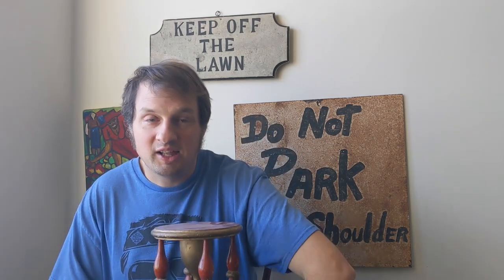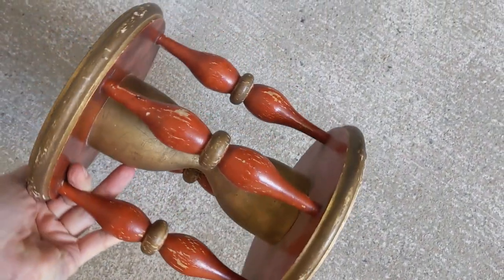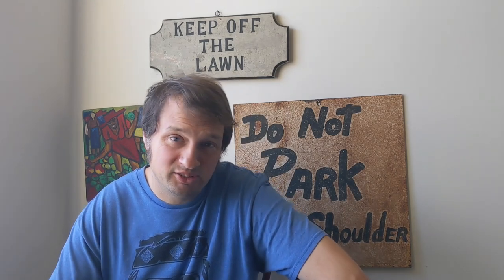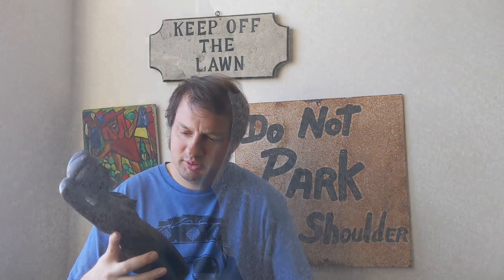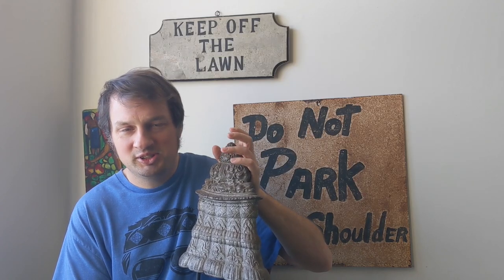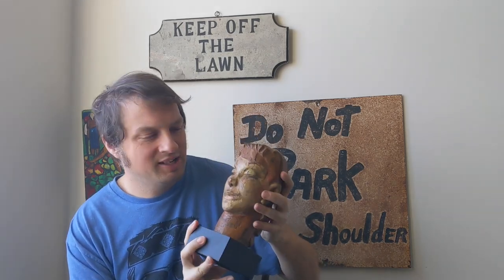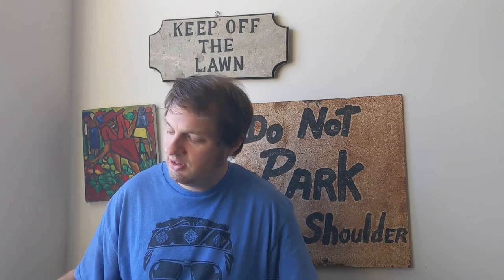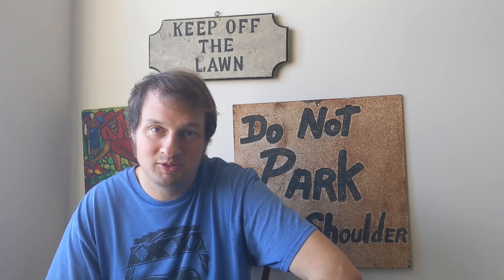A Sneak Peak at Some Antique Folk Art out of a NYC Collection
Here is a look at some of the folk art antiques I got out of a NYC collection. Some fun stuff and items that I believe are a good value.